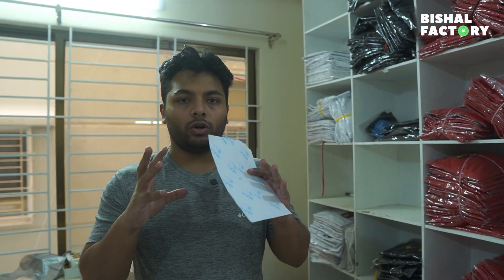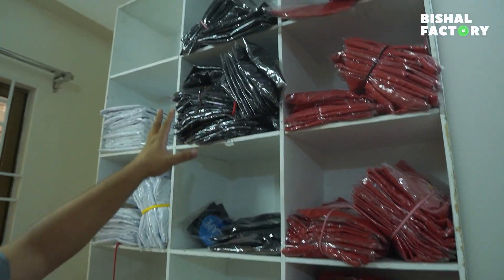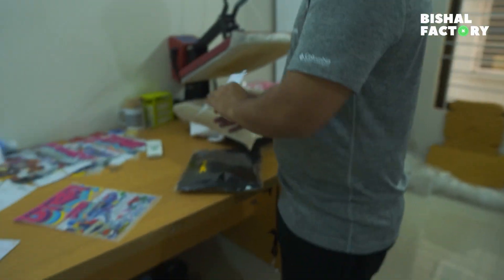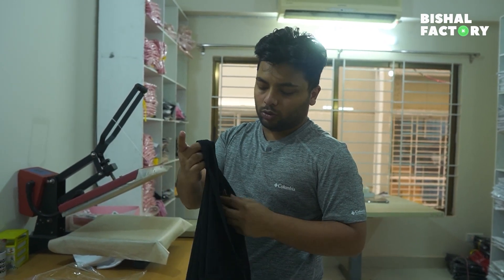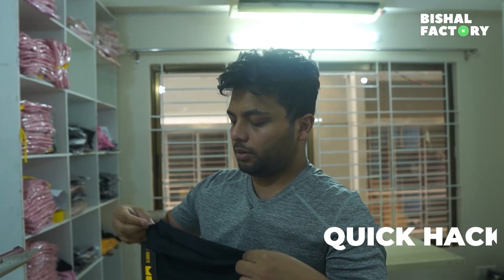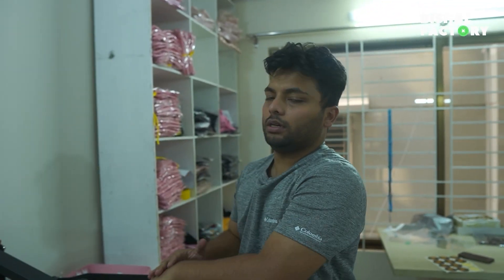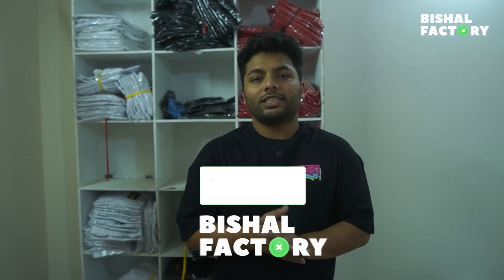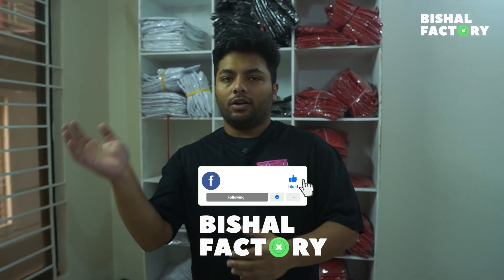কেমনে প্রিন্ট করে টি-শার্ট কেমনে বানাতে হয়? Start to Finish.